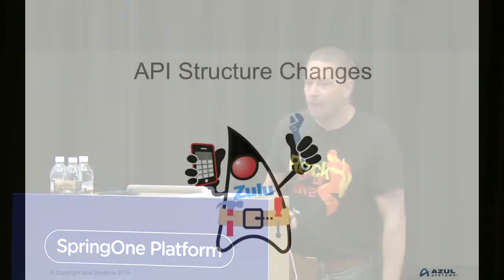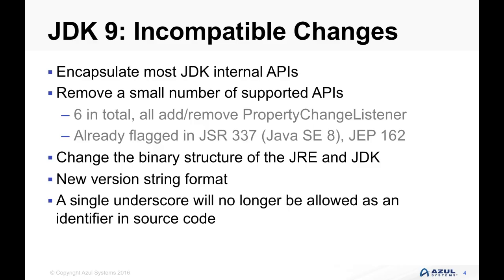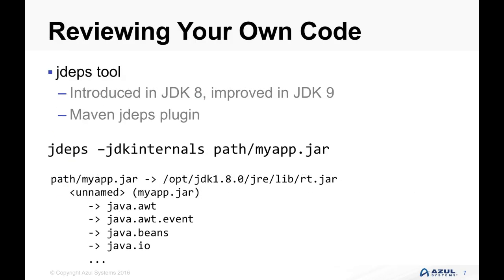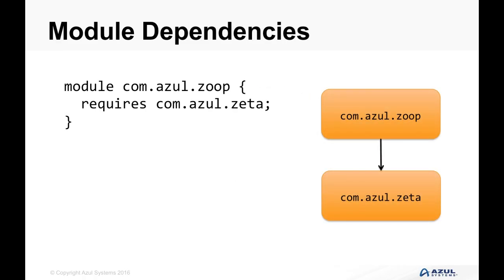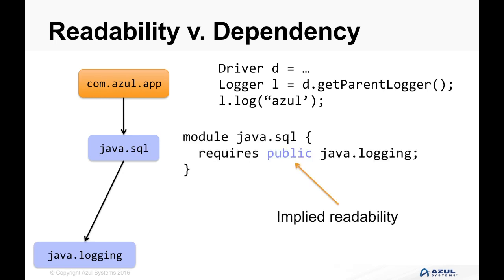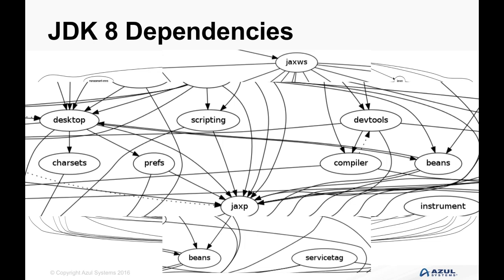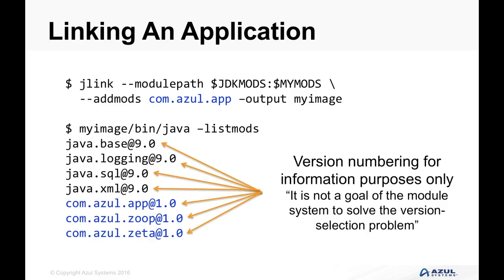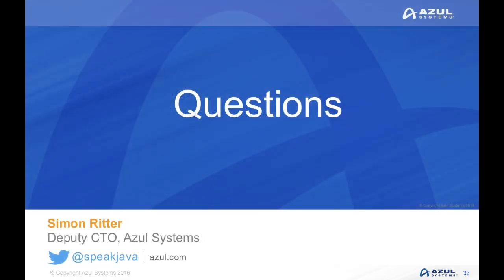Project Jigsaw in JDK 9: Modularity Comes To Java - Simon Ritter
Project Jigsaw will bring modularity to the Java platform; something that will enable better security, performance and flexibility for deployment of applications. This talk will look at the fundamentals of how modularity in Java will work. Developers will need to understand that these changes go significantly further than just separating the standard class libraries into a number of discrete units.

This talk will explain the impact project Jigsaw will have on developers in terms of building their applications, as well as helping them to understand how things like encapsulation of private APIs, which have up until now been visible, will change in JDK 9.